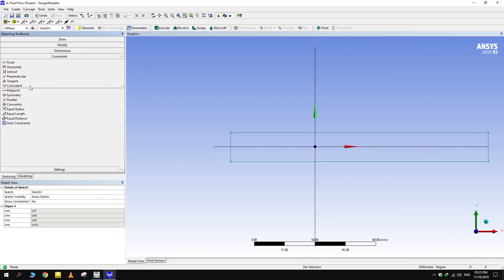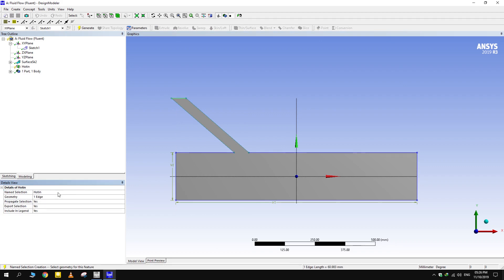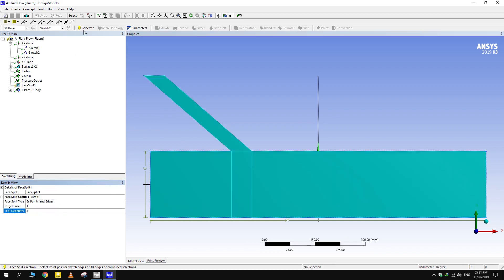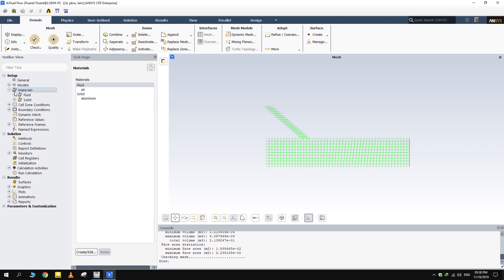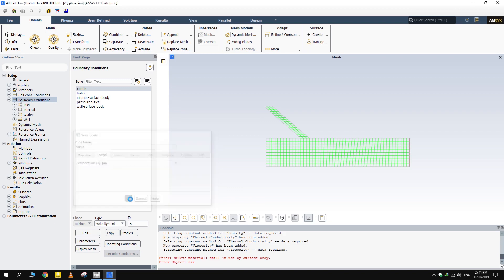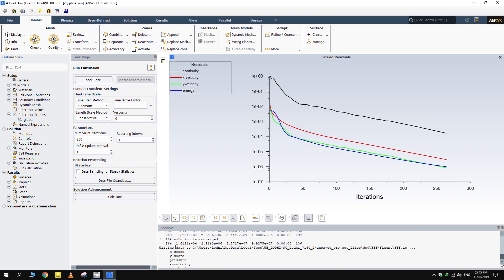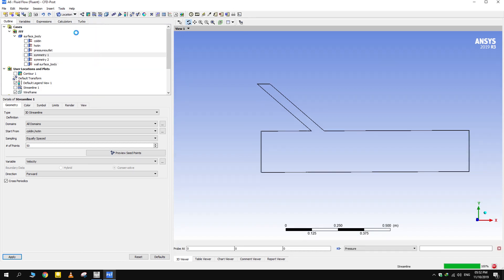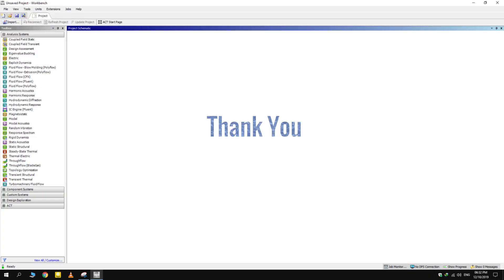ANSYS Fluent: Mixing of water streams-Tutorial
Fluent tutorial # 2
In this tutorial, we’ll simulate mixing of two streams of water at different temperatures and find out the average temperature of resultant stream. Some more features of ANSYS Fluent will be discussed.

We started from a beginner's level. Now we make our way up, step by step, learning new features along the way.